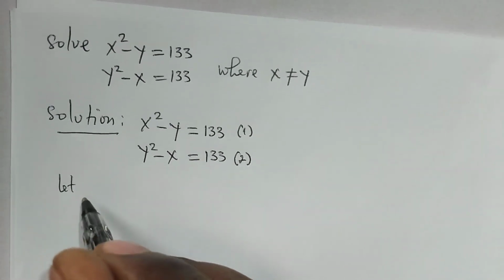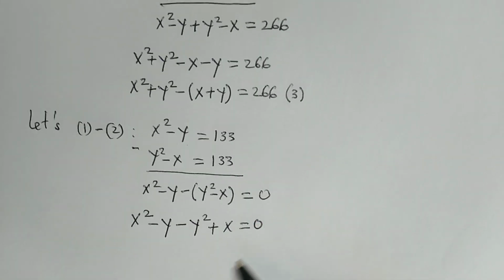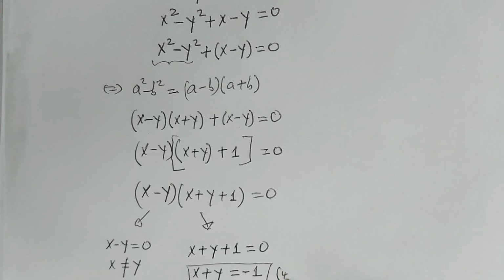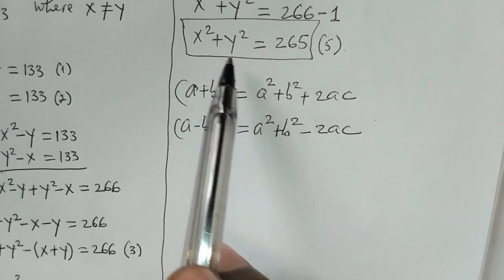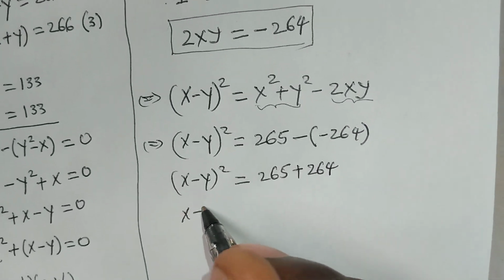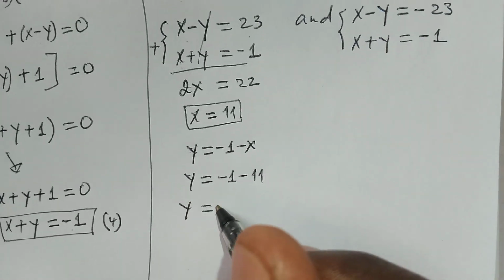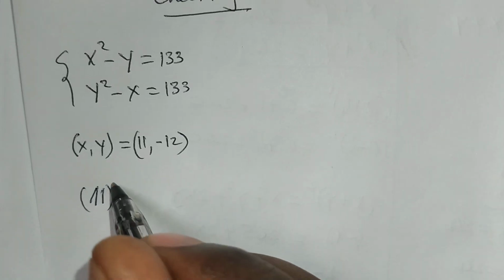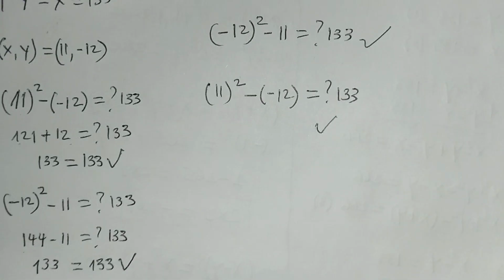Harvard University | Can You Solve This Math Olympiad Problem?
This video shows step by step the solving of this Harvard University problem, watch it very well.